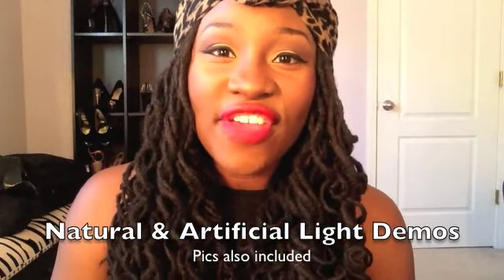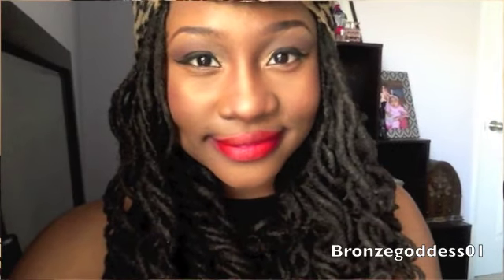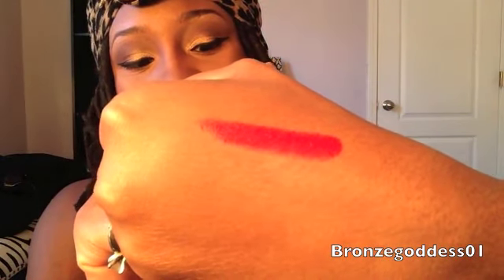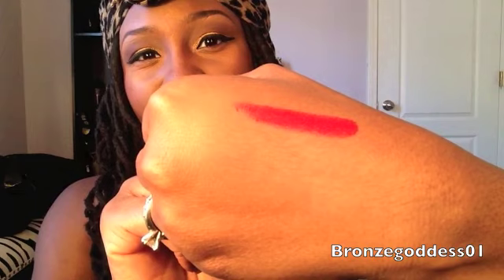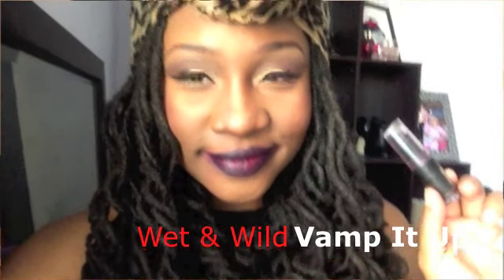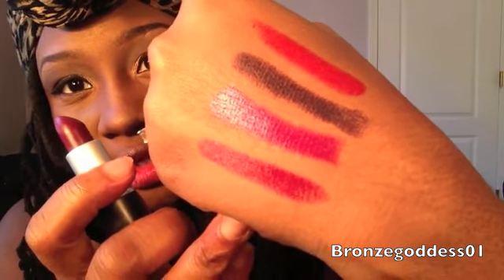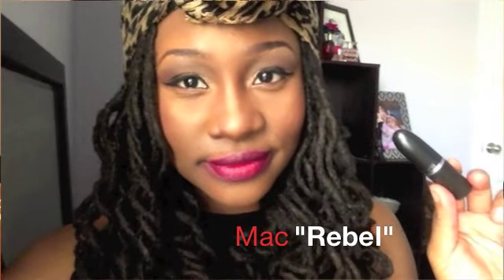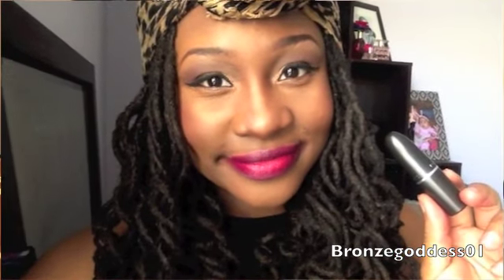Five Fave Fall Lippies (+Pics & Swatches)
Fall Lippies